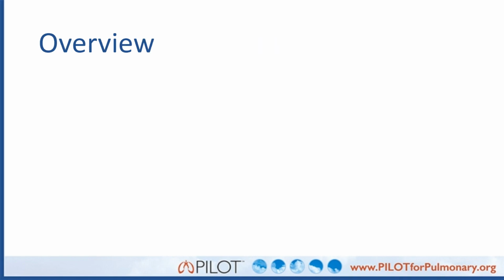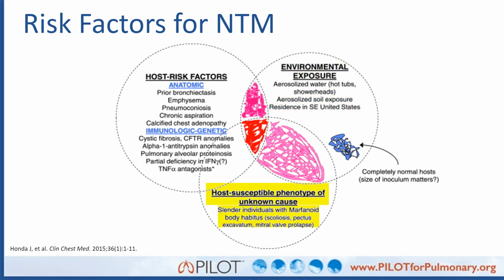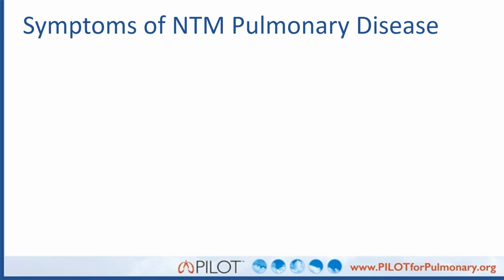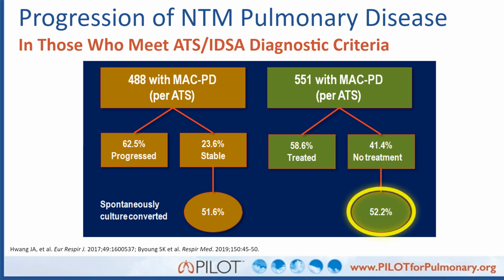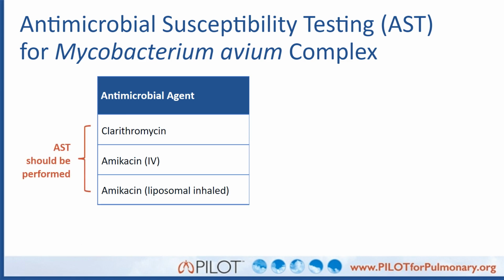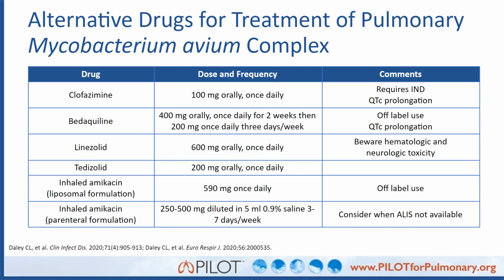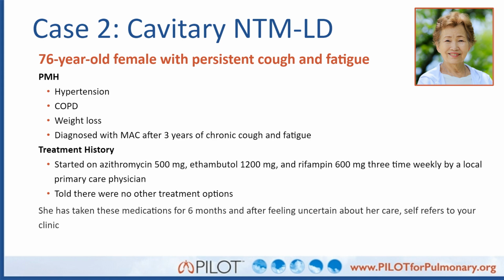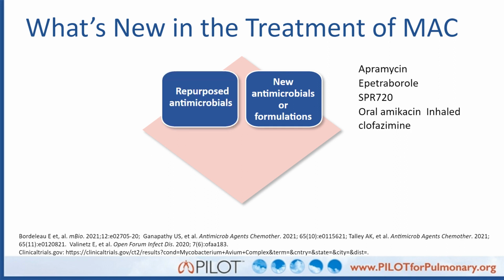NTM-LD Improving Diagnosis Individualized Treatment and Adherence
This education addresses the ongoing knowledge and competence gaps for NTM-LD, specifically related to timely diagnosis, development of individualized treatment goals, and adherence to evidence and guideline-based management strategies. Additionally, it will help learners interpret emerging data from various sources and assess implications for current and future practice.

This education is intended for health care professionals only.

This activity is supported by an independent medical educational grant from Insmed.